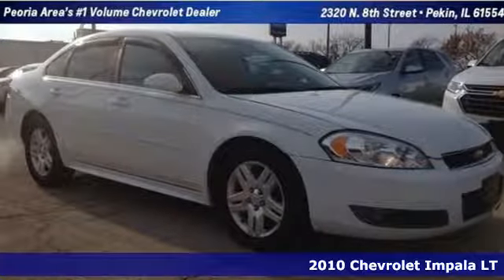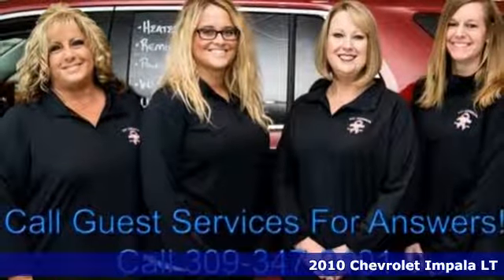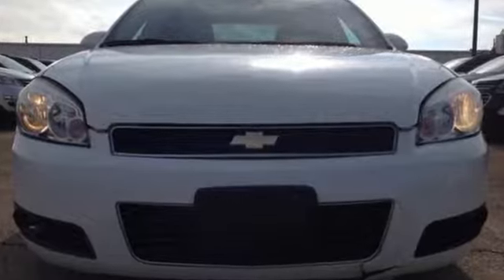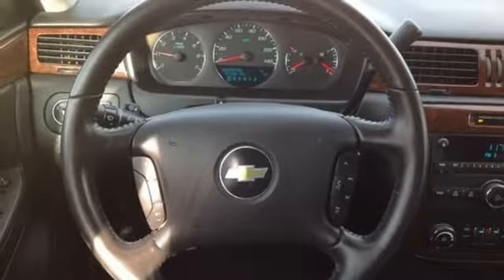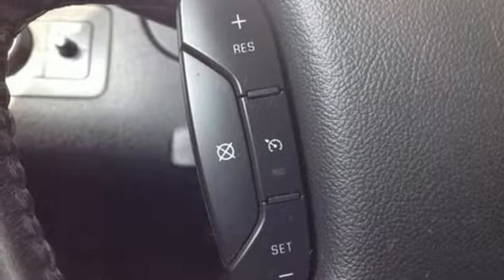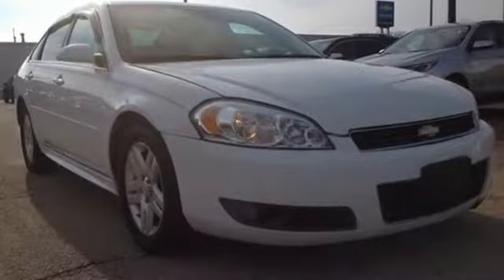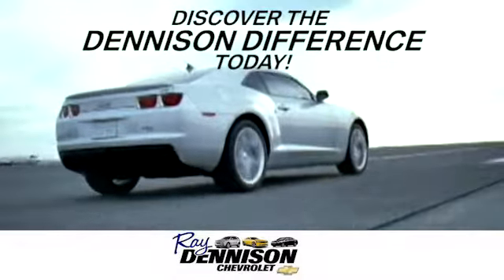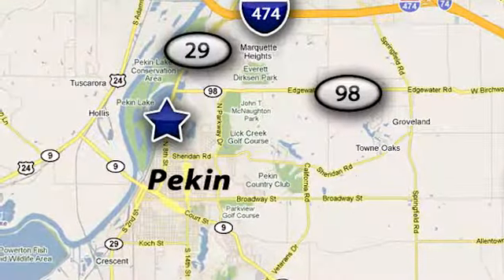2010 Chevrolet Impala Pekin IL Peoria, IL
Year: 2010
Make: Chevrolet
Model: Impala
Trim: LT
Engine: Cyl.
Transmission: 4-Speed Automatic with Overdrive
Color: Summit White
Interior: Ebony
Stock #: 9592D
VIN: 2G1WB5ENXA1264721
White 2010 Chevrolet Impala LT FWD 4-Speed Automatic with Overdrive 3.5L V6 SFIRecent Arrival! Odometer is 20093 miles below market average! 18/29 City/Highway MPGAwards:* 2010 KBB.com 10 Most Comfortable Cars Under $30,000 * 2010 KBB.com Brand Image AwardsCome in and find out why we are the largest Chevrolet dealer in Peoria and the #1 Chevrolet dealer in Central Illinois!! Your Family owned local Chevy store for over 40 Years!Reviews:* If you're in search of a big, roomy sedan that won't break the bank, the 2010 Chevrolet Impala will thoroughly meet your needs and probably exceed your expectations. The wide range of available OnStar packages gives the Impala a leg up over similarly priced competitors. Source: KBB.com

Address:
2320 N 8th St